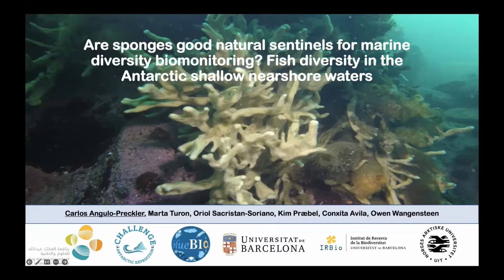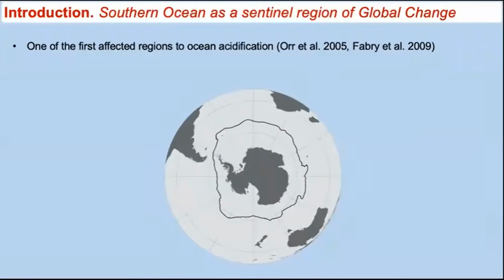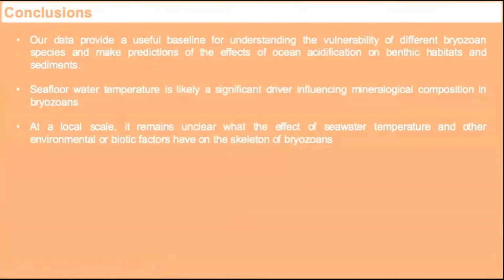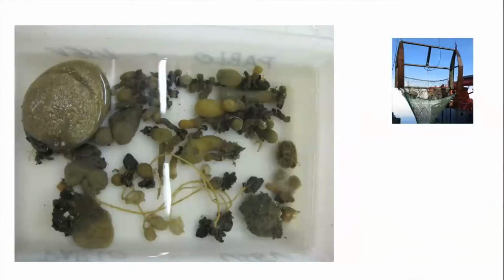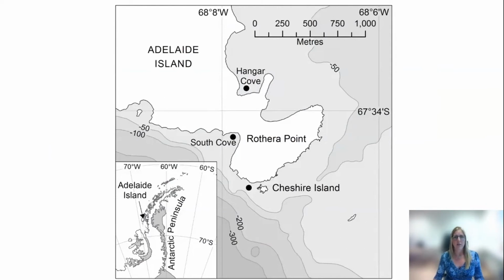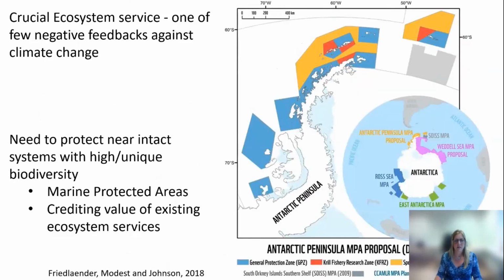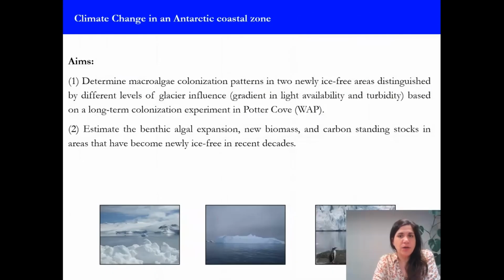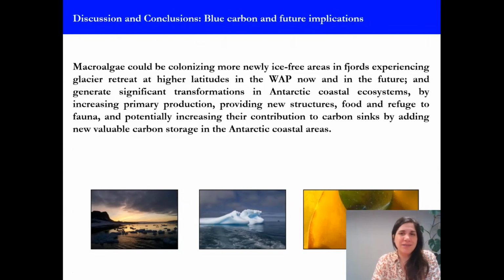The Antarctic Seafloor – Ecosystem interactions and environmental drivers of change (Session 2)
The Antarctic Seafloor – Ecosystem interactions and environmental drivers of change
Convenors: Alix Post, Narissa Bax, Huw Griffiths

The seafloor around the Antarctic and sub-Antarctic zones, stretching from the nearshore to the abyss, remains the least known area of our oceans. High-resolution imaging technology, coupled with in-situ benthic sampling, has enabled detailed mapping of the physical seafloor environment and the characterisation of benthic habitats and communities. Integration with datasets that reveal ice-ocean-seafloor interactions is vital for understanding drivers and future impacts of change.
Seafloor environments are modulated by interactions with surface water and cryosphere processes, and provide important ecosystem services, including habitat for benthic communities and carbon sequestration (‘Blue Carbon’), control the movement of ocean currents, and influence the distribution and deposition of organic matter. By integrating physical, biological and chemical components of earth systems this session, on The Antarctic Seafloor – Ecosystem interactions and environmental drivers of change, underpins a range of scientific research questions that support evidence-based policy decision making.

This session will include the application and testing of a range of physical proxies and natural archives to understand ecosystem patterns and the processes driving benthic biodiversity. Proxies will include geomorphic information, oceanographic and sedimentary processes, and the influence of benthic-pelagic coupling on distributions of nutrients and organic matter. Understanding the physical characteristics of habitats enables prediction of potential shifts in benthic biodiversity due to changing environmental conditions, including ice and ocean dynamics.

We invite contributions that integrate physical, biological and/or chemical components of the seafloor environment, and ice-ocean-seafloor interactions, with a focus on examining drivers of change and identifying potential future impacts.